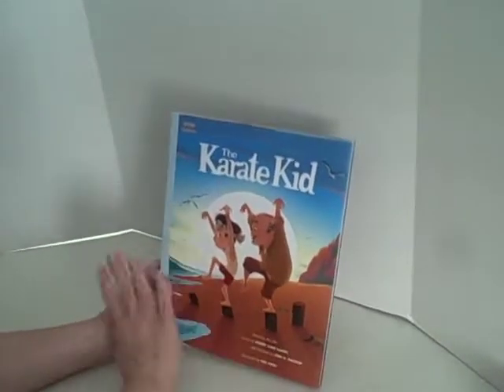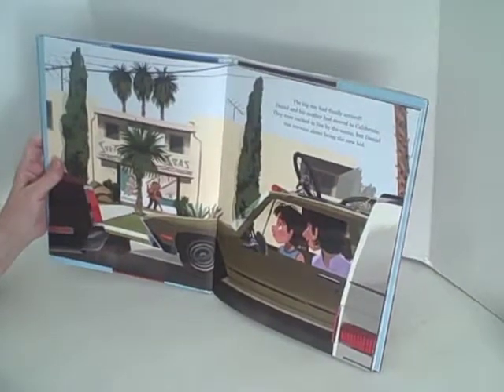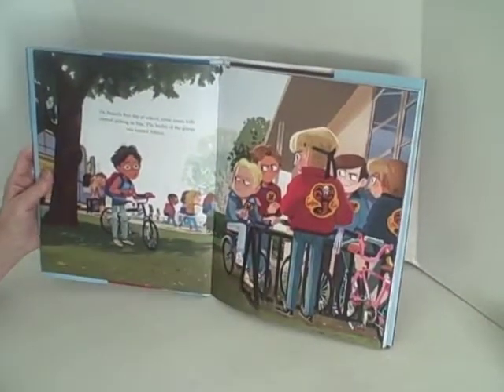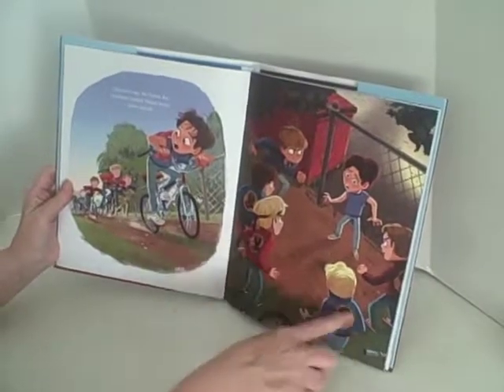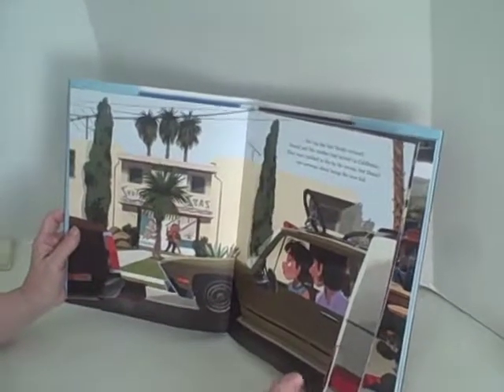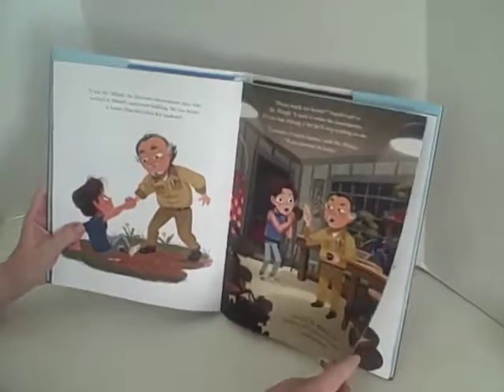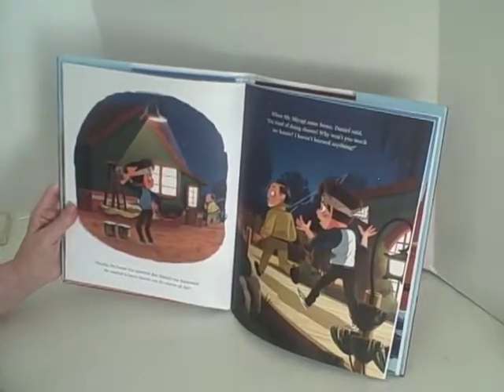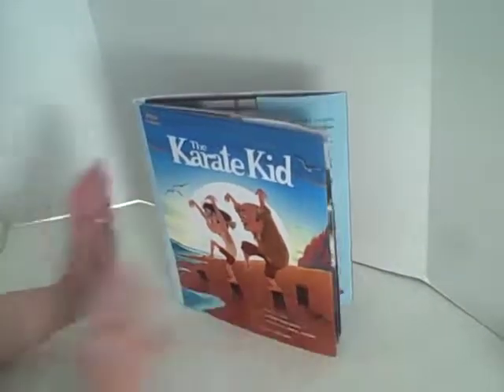Karate Kid Book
Karate Kid Book Review

Age Range: 4 - 8 years
Grade Level: Preschool - 3
Series: Pop Classics (Book 6)
Hardcover: 40 pages
Publisher: Quirk Books; Illustrated edition (May 7, 2019)
Language: English
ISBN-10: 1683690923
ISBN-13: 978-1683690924